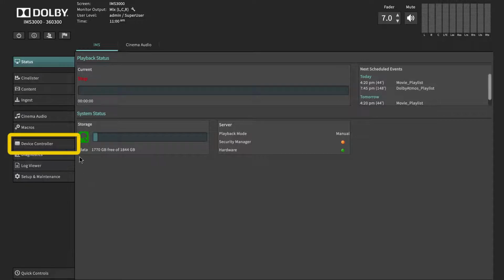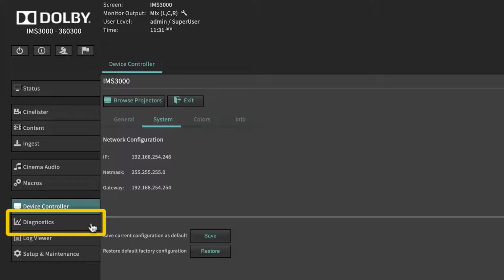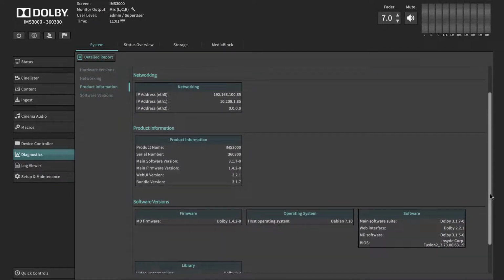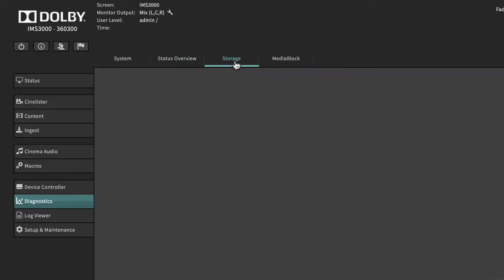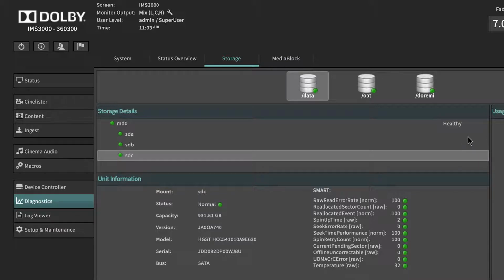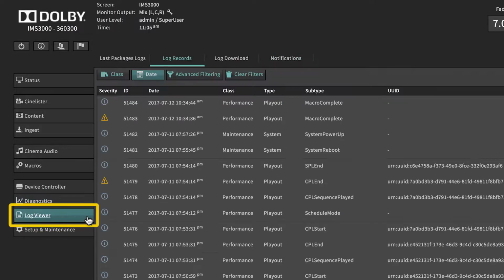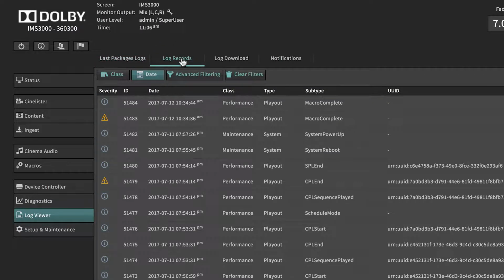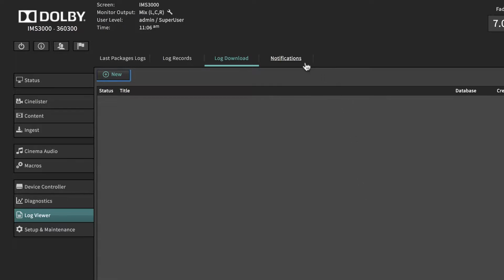SERVER IMS3000 Web UI Overview Part 3